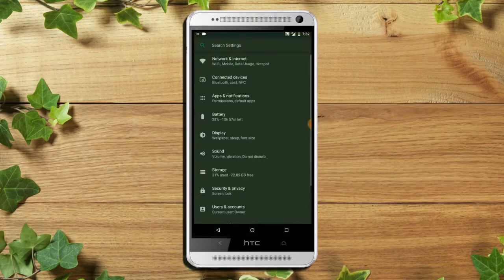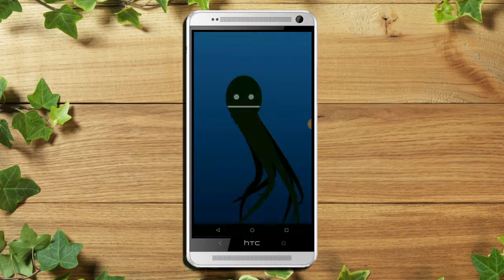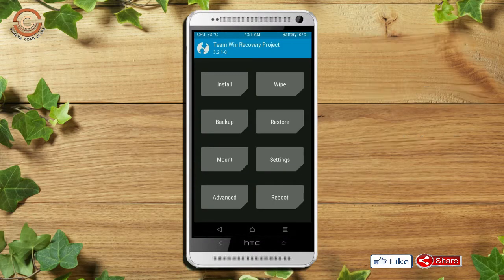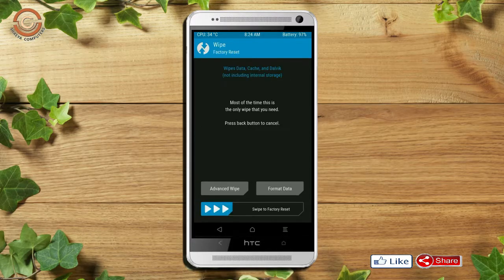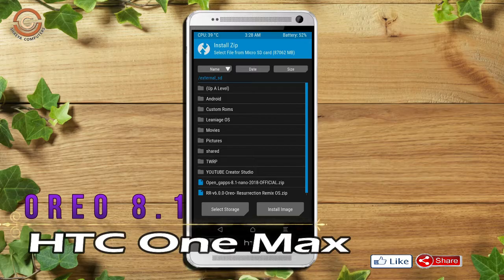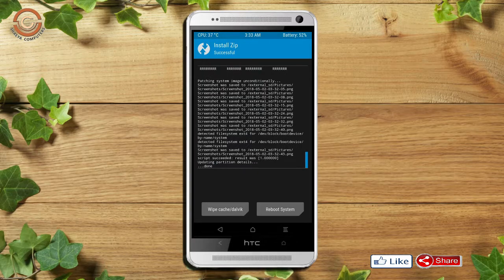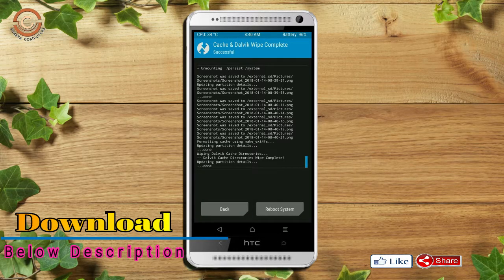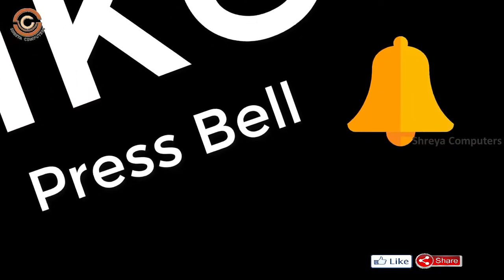Stable Oreo 8.1 For HTC One Max (Resurrection Remix v6.0) Update and Review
update android oreo 8.1 Resurrection Remix  Custom rom in HTC One Max, install oreo 8.1 on HTC One Max, Pure Stock Stable Android O for HTC One Max, stable volte pure stock rom, nougat to oreo update nougat to oreo upgrade, installation with twrp recovery

PRE-REQUISITE:
1. This will work on HTC One Max (Don’t Try this on Any other device):
2. Charge your phone up to 80% or 70%.
3. You will lose the original ROM or any CUSTOM ROM if you already installed on your phone. So make sure to Backup your phone using TWRP before doing this step using TWRP or CWM or any Custom Recovery.
4. You can also backup all your apps using Titanium Backup or you can Backup without any Root
5. You must install TWRP or any Custom Recovery on your phone.
7. Download all the Zip files from below and Place it in your phone’s root of internal memory.

Steps to Install Resurrection Remix 6.0  For HTC One Max
• First of all, install TWRP Recovery on HTC One Max

credit for background music:
Artist: GALLO
Song: The Bridge